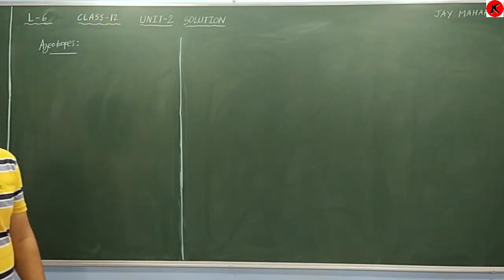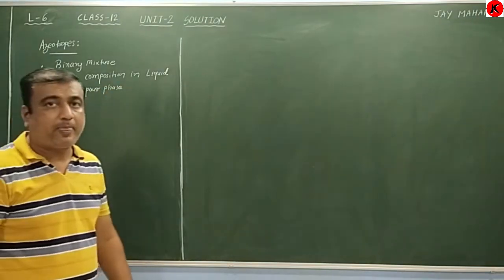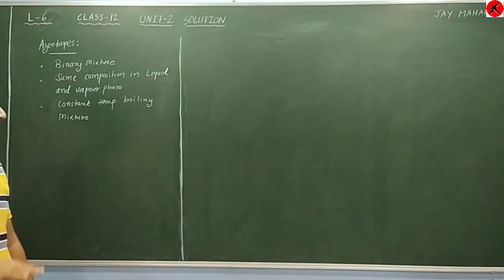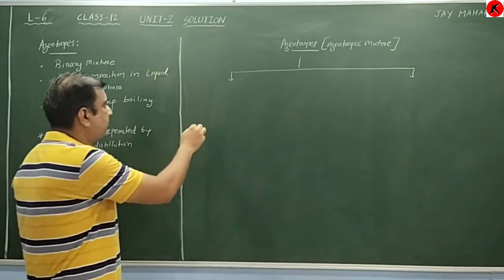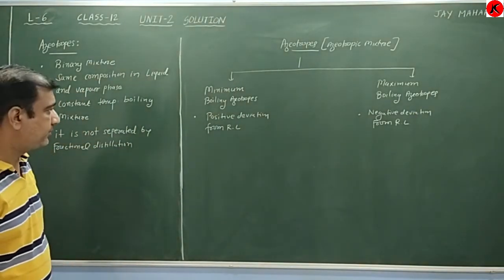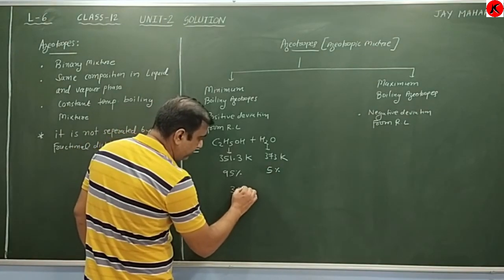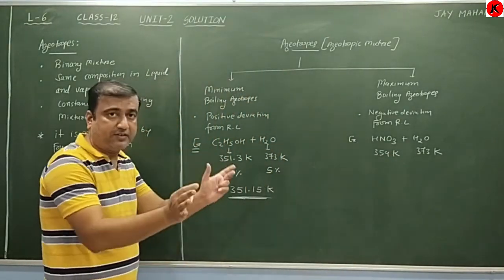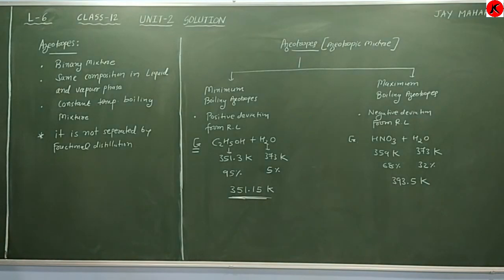CLASS 12 ENG MED CHEMISTRY | L6 | Chapter-2 solution